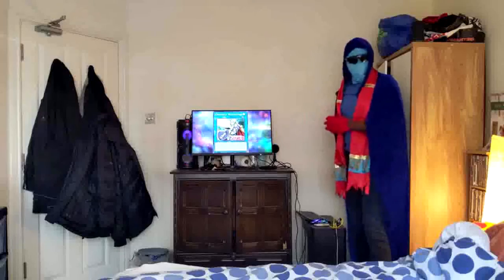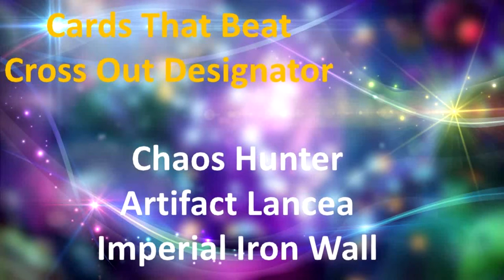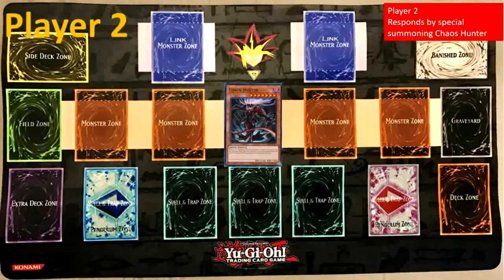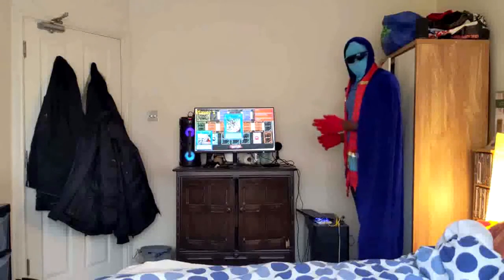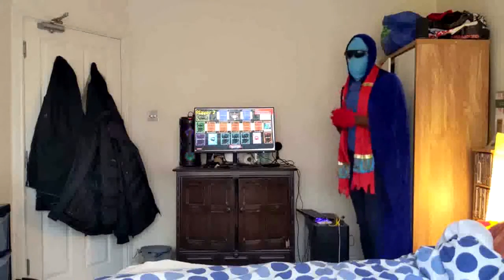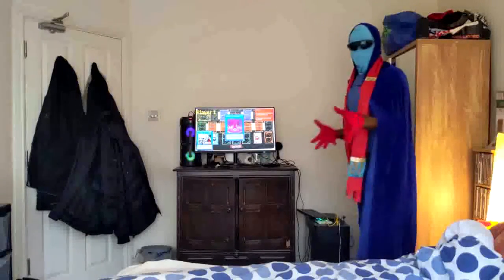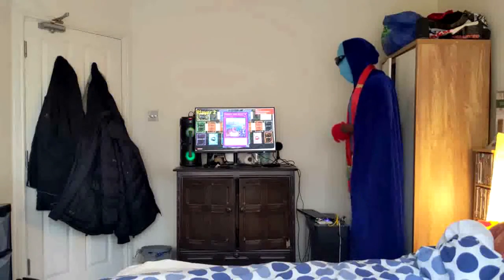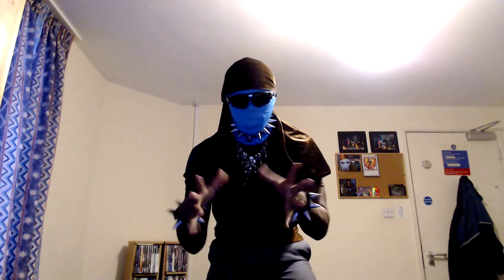How 2 Yugioh Lets Explain How to Beat Cross Out Designator